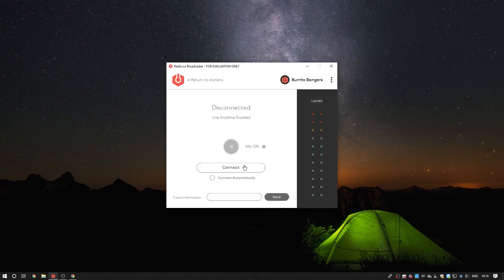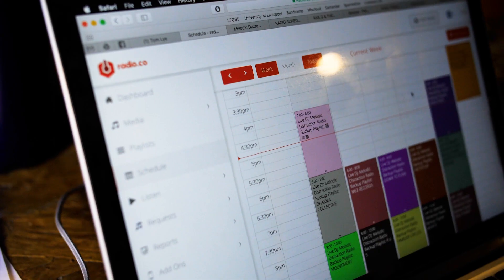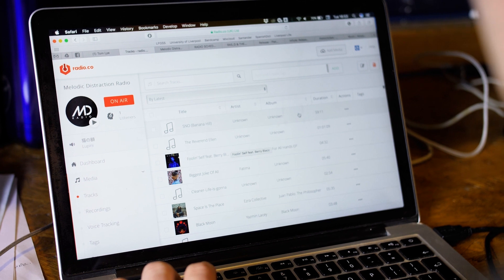[OLD] Basic Hardware and Cables to Broadcast Live Radio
Condenser or dynamic microphone? Audio interface or mixer? Boom arm or mic stand? With so much choice available it can be a minefield finding the right equipment. Whether you need a simple one mic setup or something more advanced, get to know what’s available and how it all connects together.